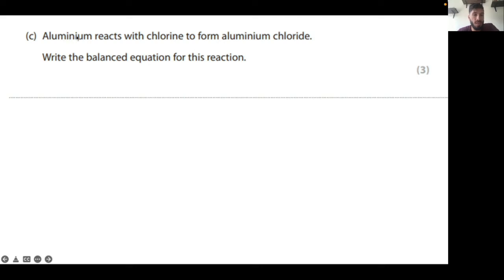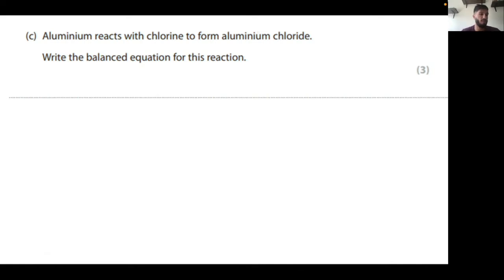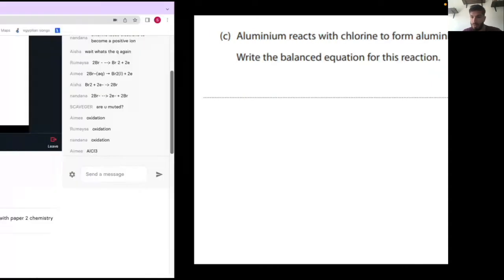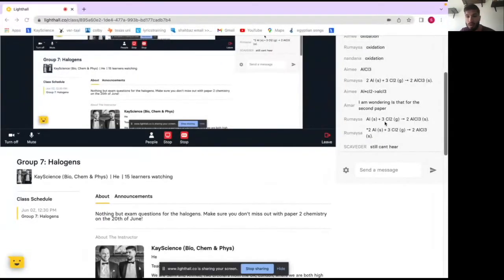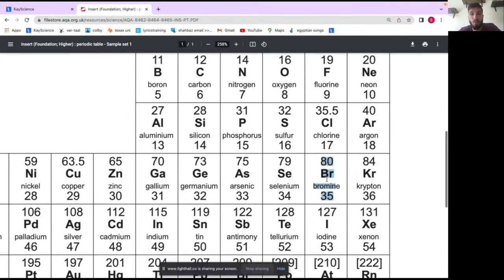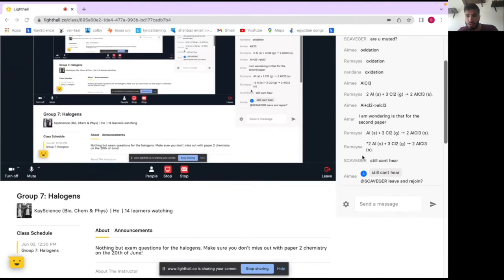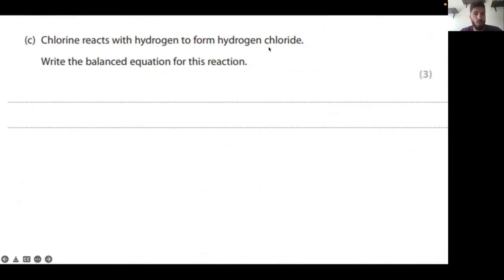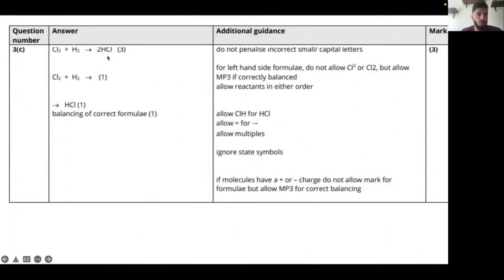Writing balanced symbol equations from a word equation GCSE Chem exam question AQA OCR EDEXCEL